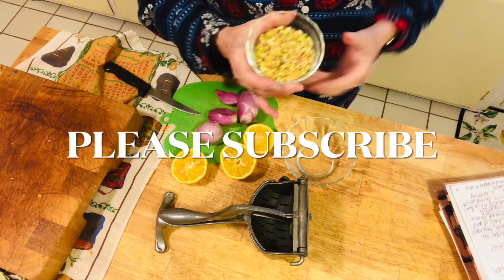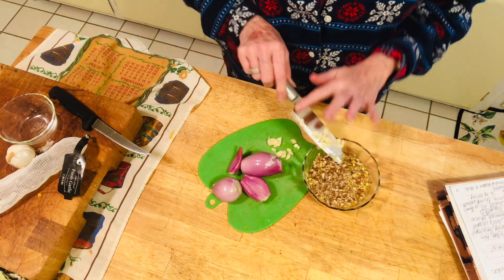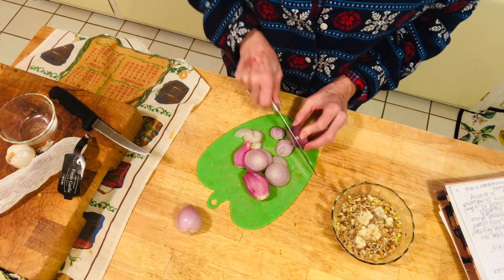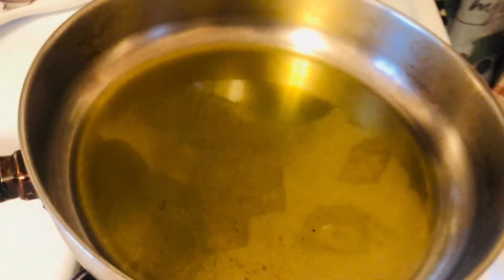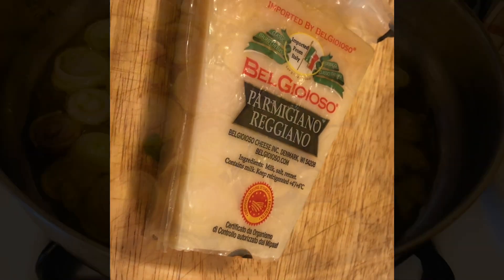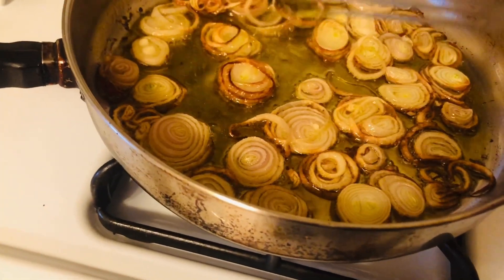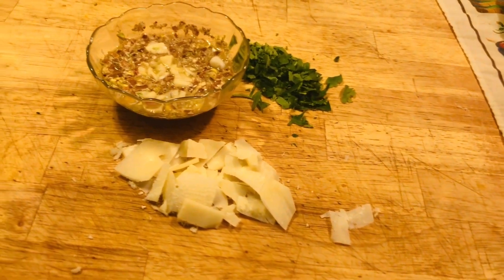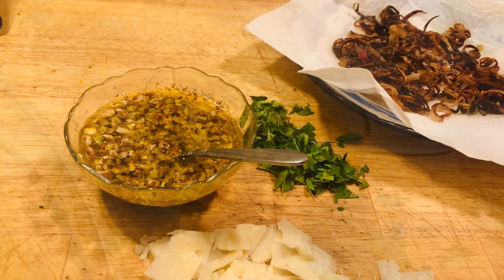PISTACHIO PECAN VINAIGRETTE ( and salad topping)